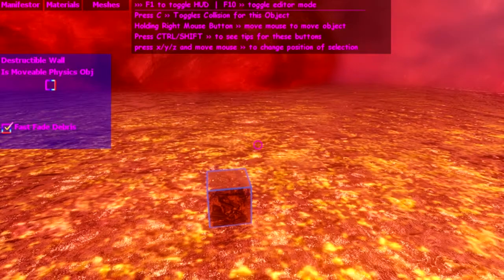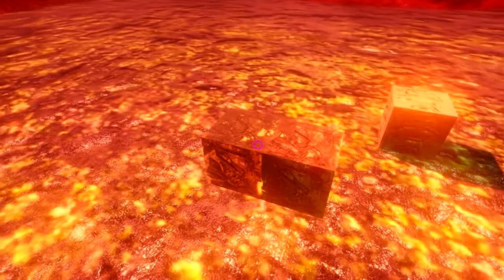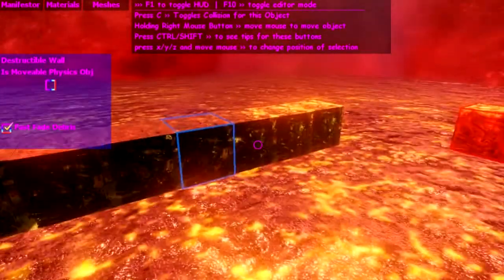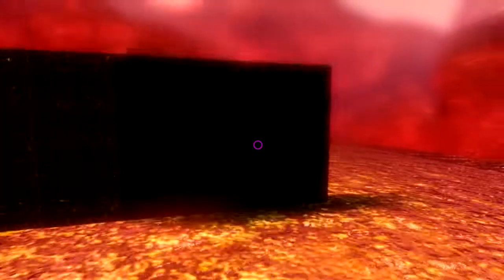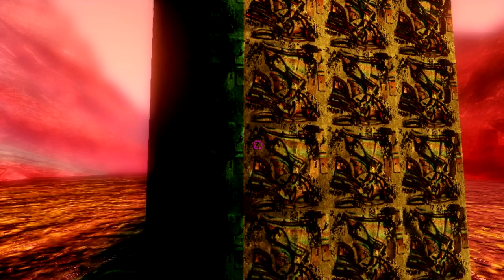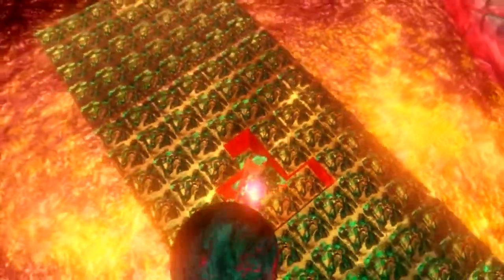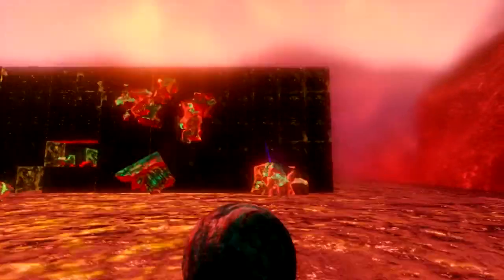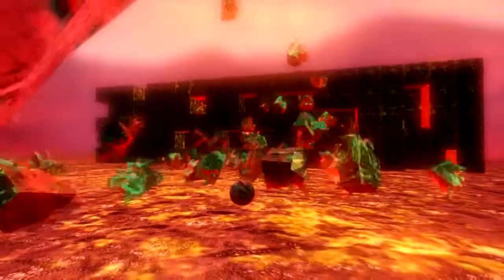UnrealScript - Selecting Multiple Objects With Mouse Cursor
Using Multiselection of world objects to build a massive structure... and then blow up parts of it!